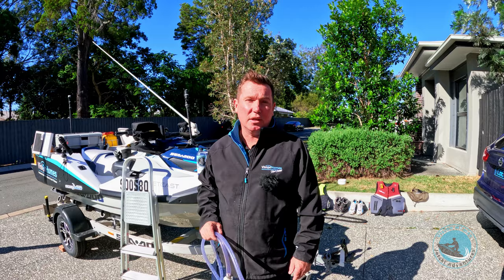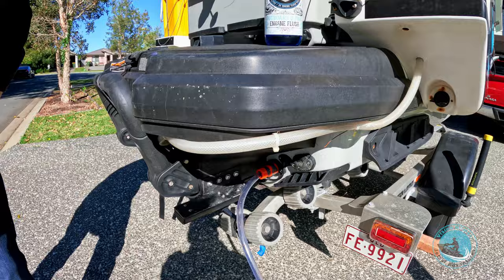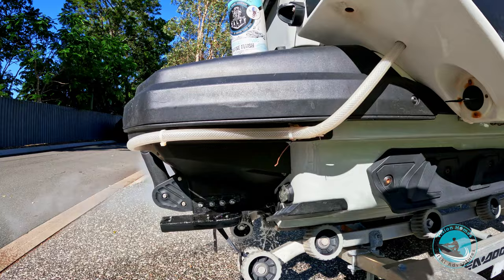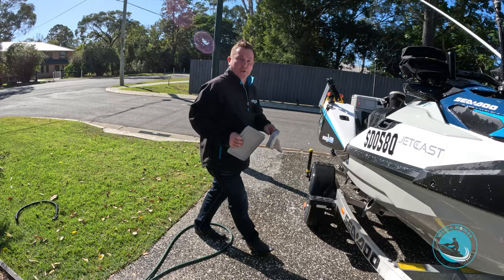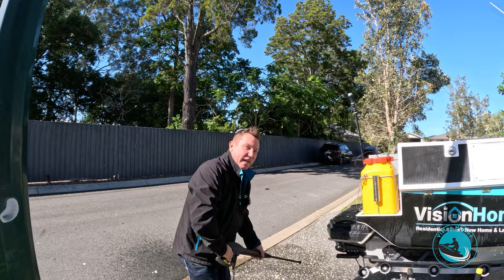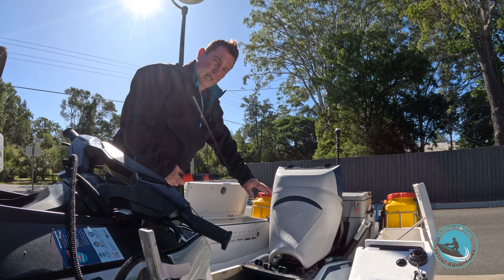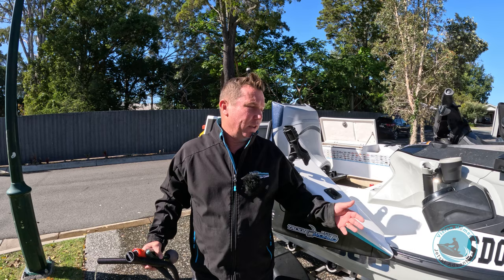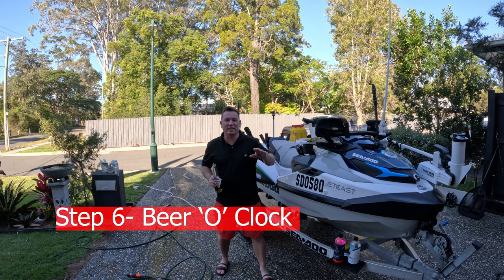Cleaning and Flushing a Jetski - Footwell Bilge Pump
This is the first video in a series of Flushing & Cleaning a Jetski. In this first video, I run through what I do when cleaning and flushing my Seadoo Fishpro.

Basically there's five steps:

1. Flushing the engine
2. Soaping up the Jetski
3. Gerni down the Jetski
4. Rinse the engine bay
5. Sukomatic - emptying water from footwells

I've also added a hack for Step 5 - Footwell bilge pump and a tip on how to clear the lines if it clogs up (usually from debris like fish scales).

I hope you enjoy this video and I'll be doing future videos with Jetleds and hopefully Shoreline to see how the experts who work with jetski's daily clean and flush their skis.

0:00 - Intro
0:52 - Five Items
1:26 - Step 1 - Flushing the engine
4:12 - Step 2 - Soaping up the Jetski
6:51 - Step 3 - Gerni down Jetski
8:18 - Step 4 - Rinse engine bay
9:25 - Step 5 - Sukomatic
11:15 - Hack - Footwell Bilge Pump
12:22 - Clearing bilge lines
12:48 - Step 6 - Beer O'clock